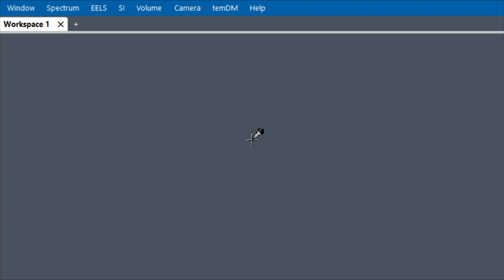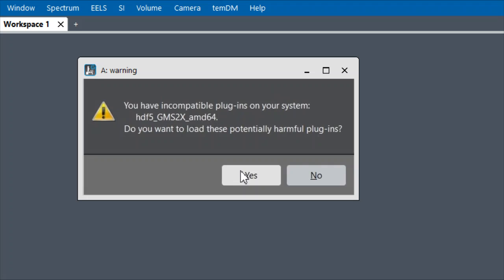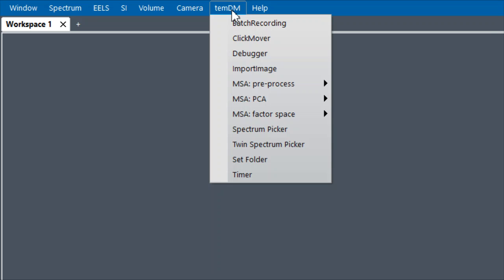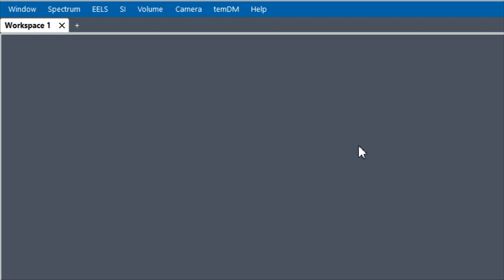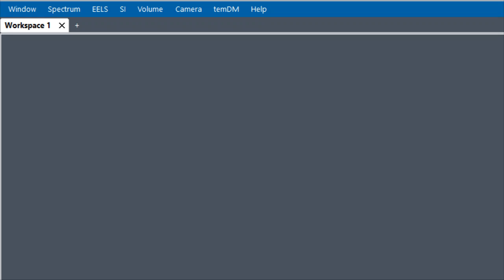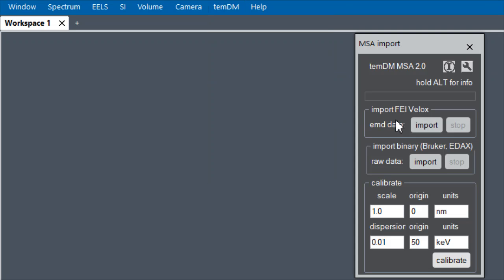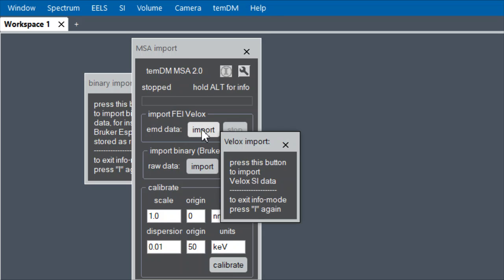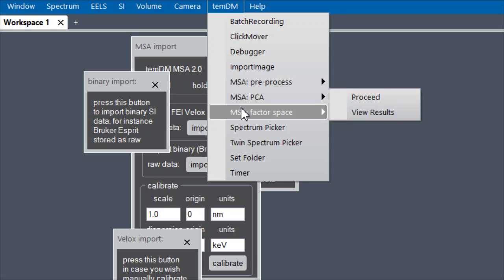temDM 12 -temDM MSA 2 0